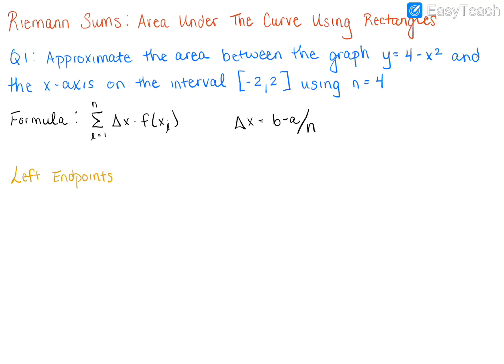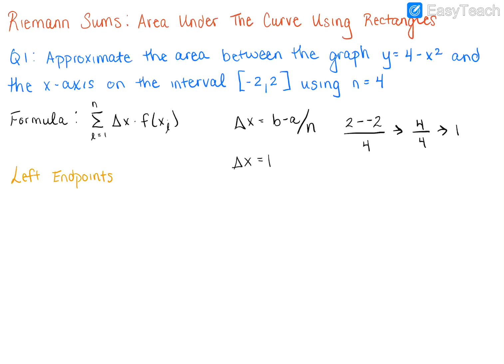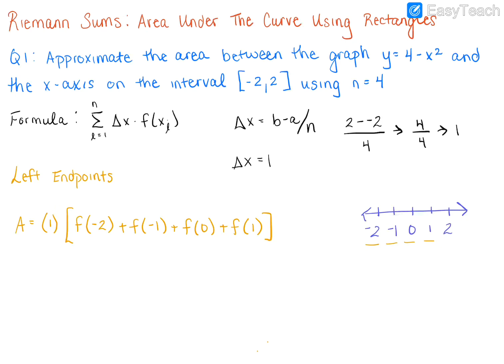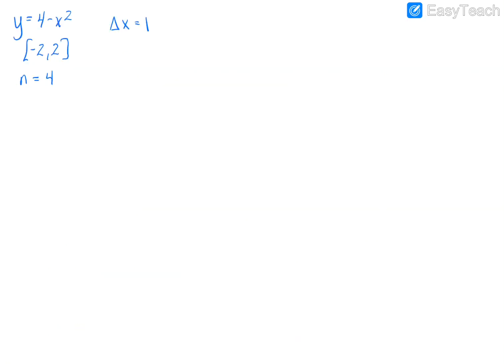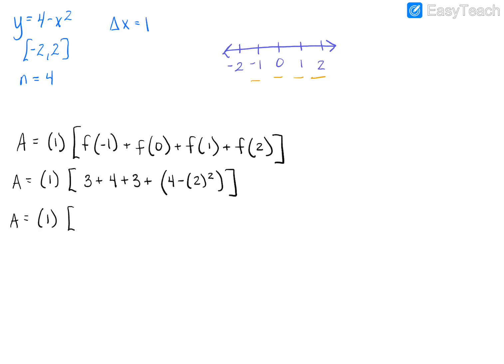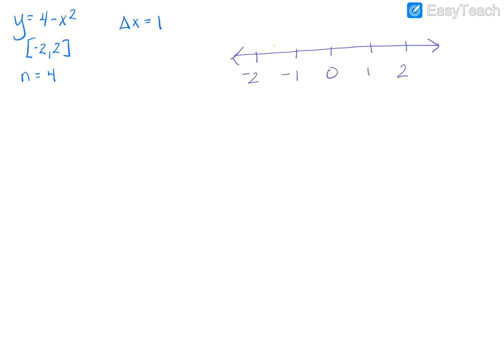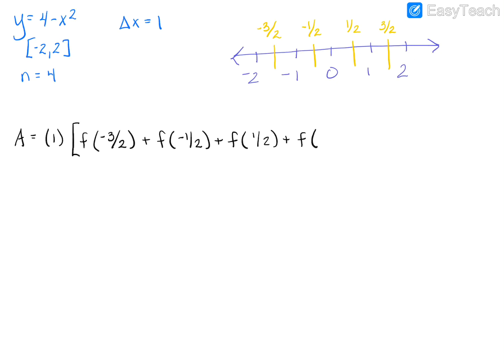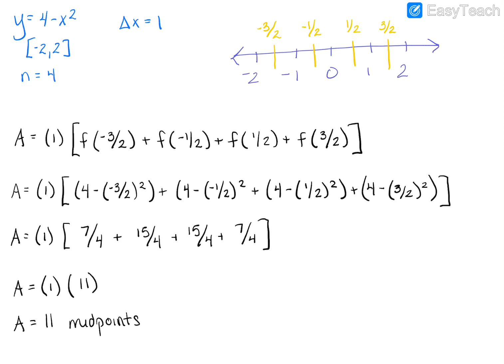SGTC: Riemann Sums #2 - Left, Right & Midpoints